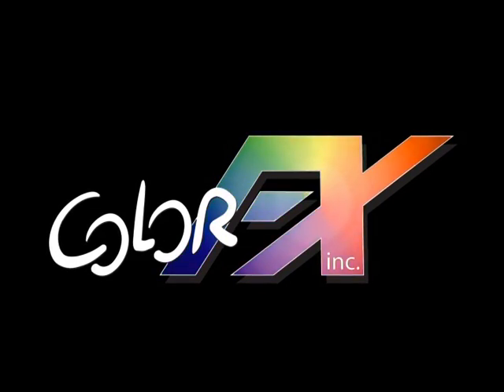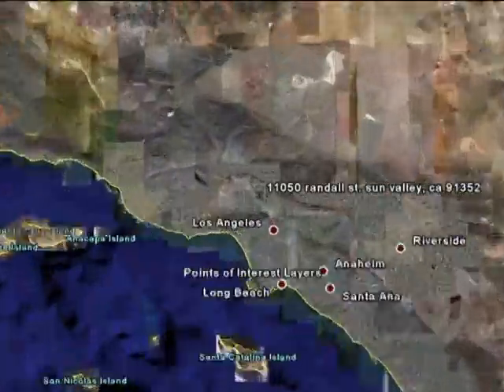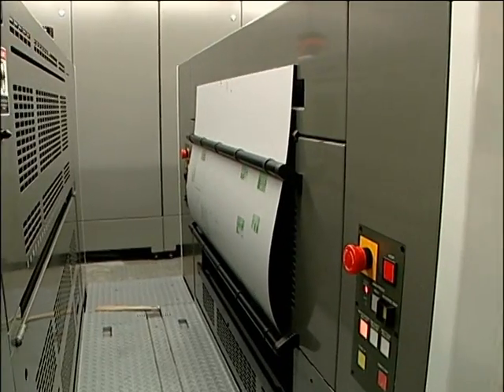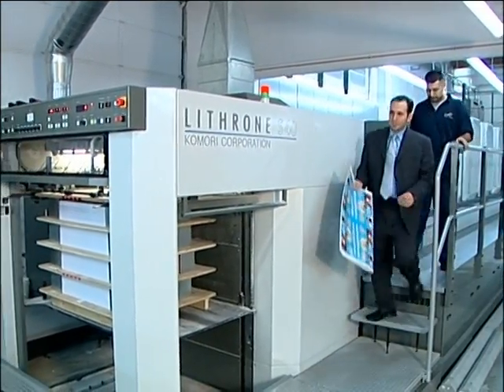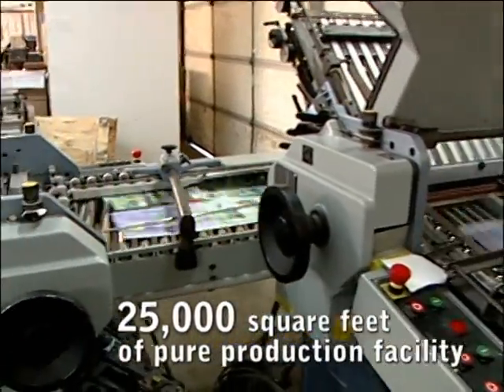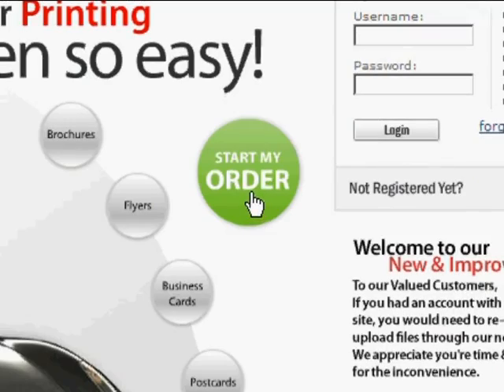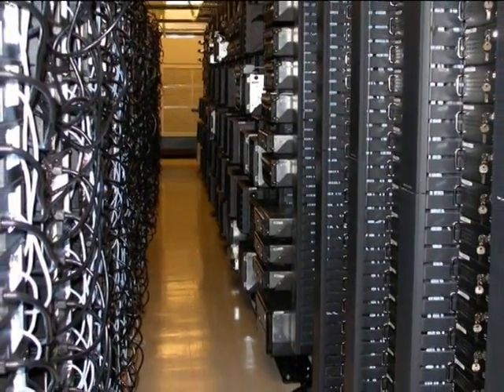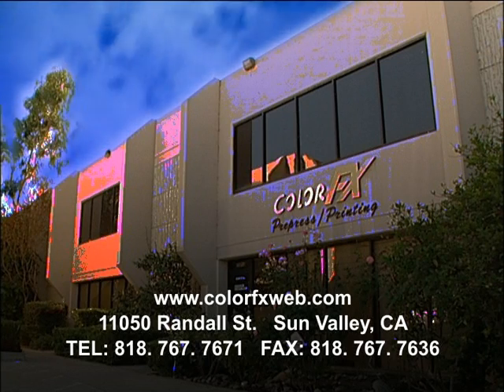Printing at ColorFX, Inc. - View our Wholesale and Trade Print Services in Action!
ColorFX Printing, wholesale printing and trade printer services. We help business of all types create top quality print, trade and show materials! We can handle any size job no matter how big, small or detailed!